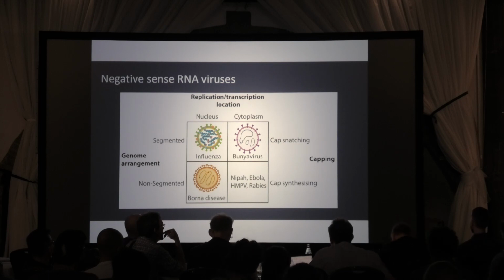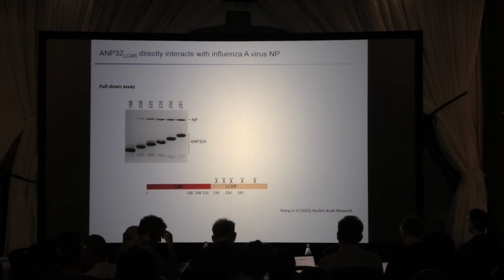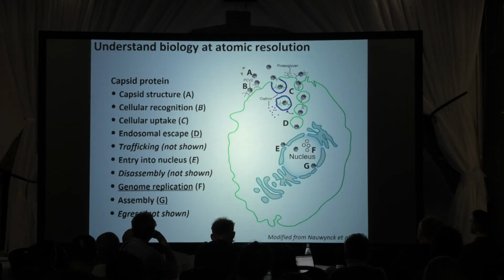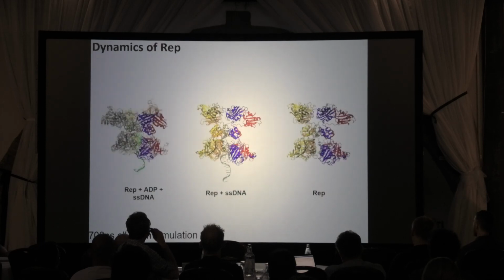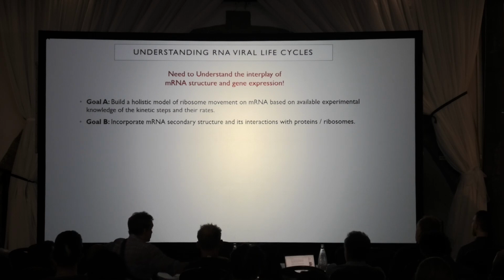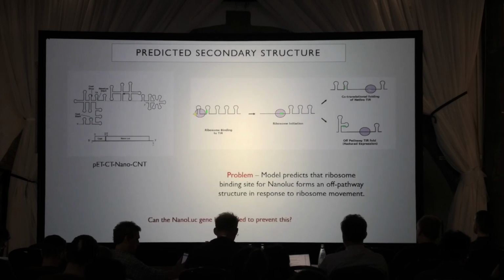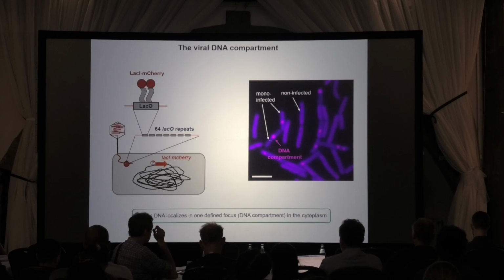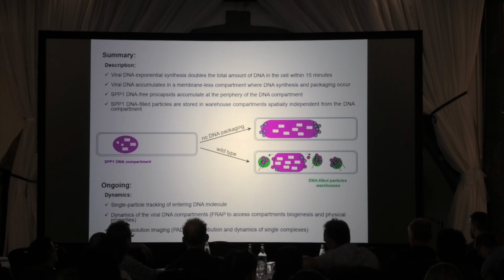Session 6 Genome Replication Transcription chaired by Daniel Hurdiss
Jonathan Grimes - How does influenza virus replicate?

Reza Khayat - Structure of the Circoviridae Replicase;

Eric Dykeman - Modelling translational control of gene expression in viruses;

Paulo Tavares - Cellular compartmentalization of SPP1 genome replication and viral particle assembly